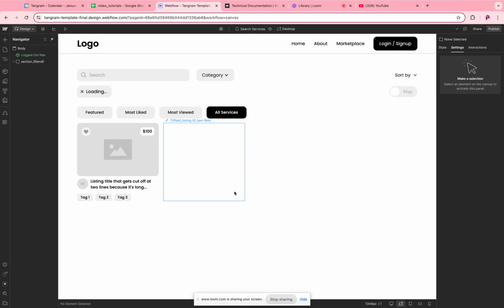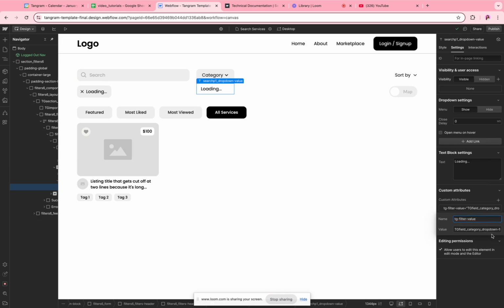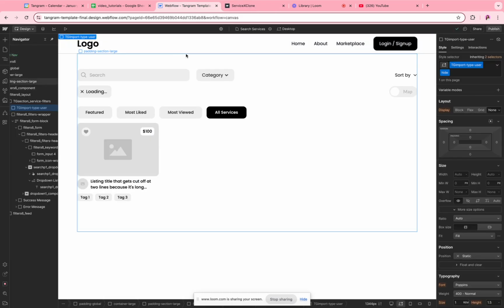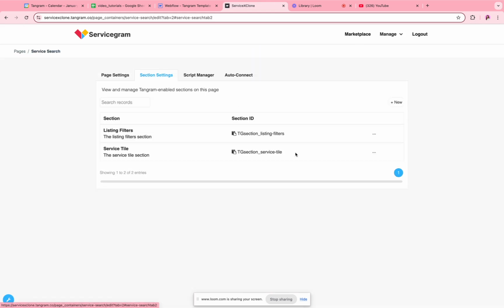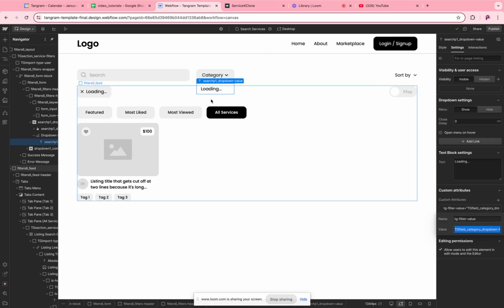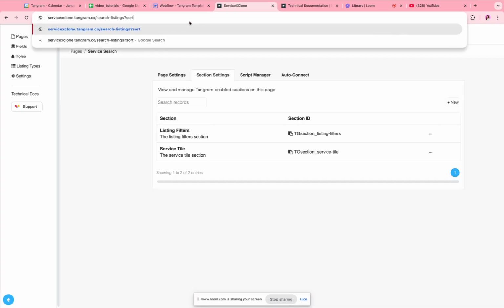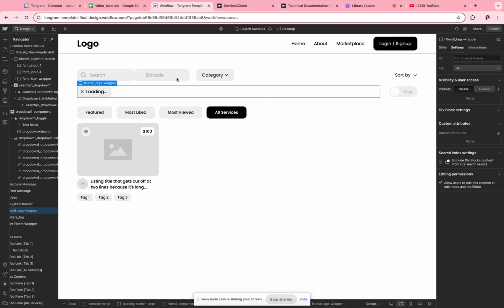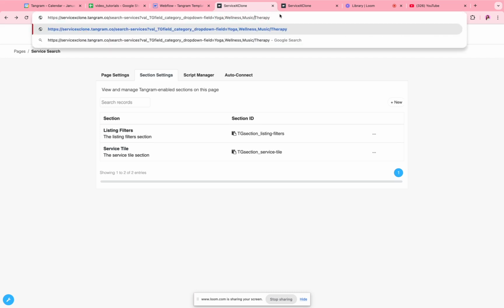How to filter and sort records on custom pages in your Webflow / Tangram app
This is a guide on how to sort and filter search results on your Webflow powered Tangram app